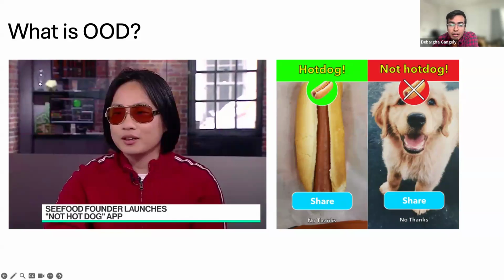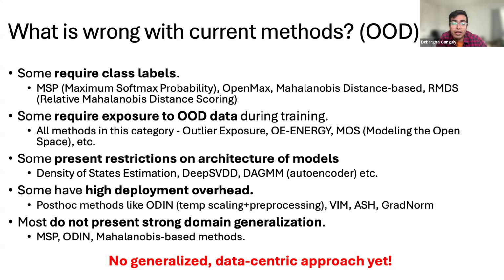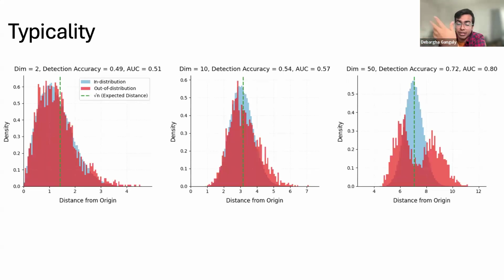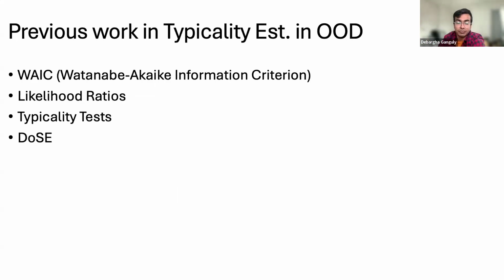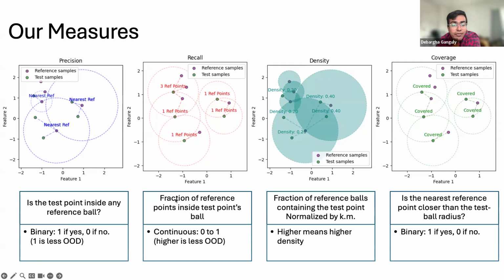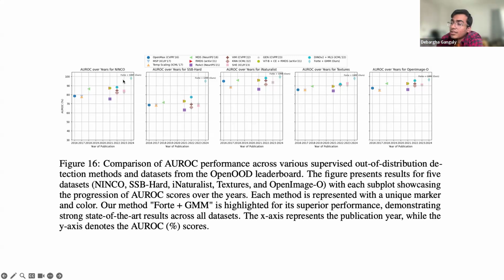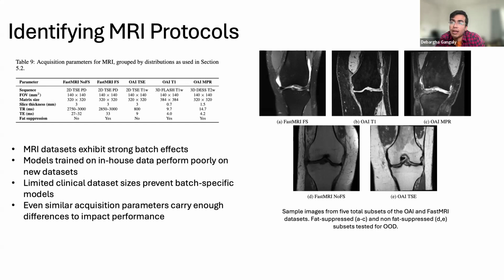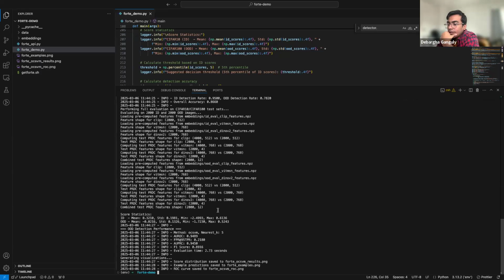Forte - Finding Outliers with Representation Typicality Estimation [ICLR 2025] [NSF ICICLE Talk]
Generative models can now produce photorealistic synthetic data which is virtually indistinguishable from the real data used to train it. This is a significant evolution over previous models which could produce reasonable facsimiles of the training data, but ones which could be visually distinguished from the training data by human evaluation. Recent work on OOD detection has raised doubts that generative model likelihoods are optimal OOD detectors due to issues involving likelihood misestimation, entropy in the generative process, and typicality. We speculate that generative OOD detectors also failed because their models focused on the pixels rather than the semantic content of the data, leading to failures in near-OOD cases where the pixels may be similar but the information content is significantly different. We hypothesize that estimating typical sets using self-supervised learners leads to better OOD detectors. We introduce a novel approach that leverages representation learning, and informative summary statistics based on manifold estimation, to address all of the aforementioned issues. Our method outperforms other unsupervised approaches and achieves state-of-the art performance on well-established challenging benchmarks, and new synthetic data detection tasks.